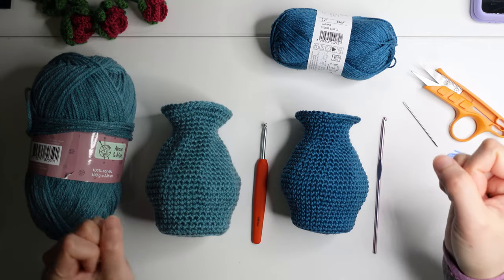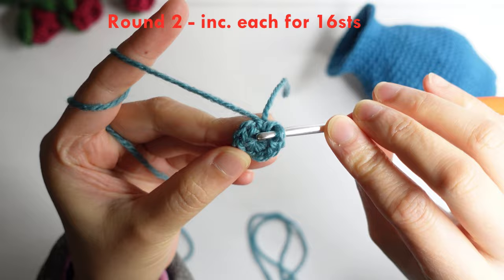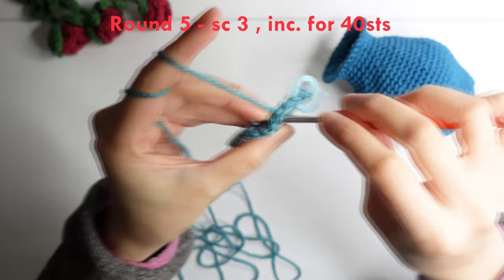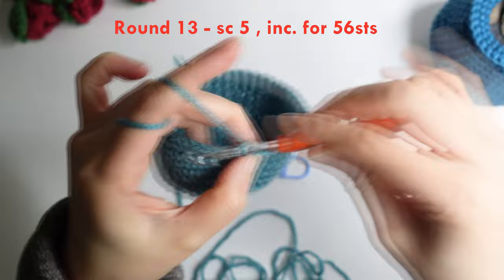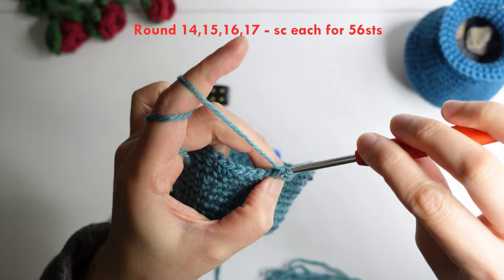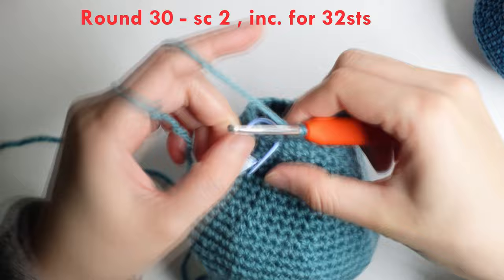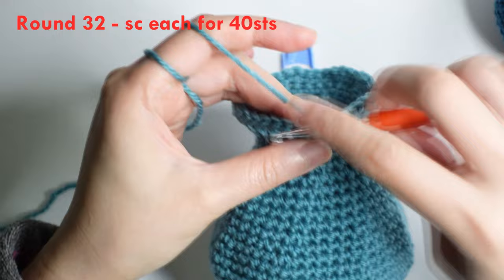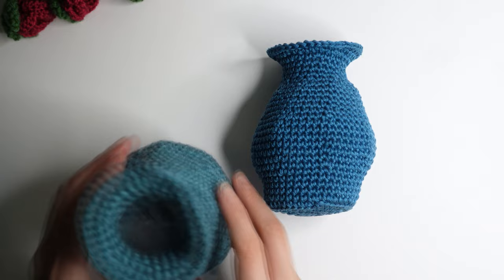How to crochet a flower vase for beginners quick & easy step by step tutorial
In this video, you will learn how to crochet a vase or how to crochet a flower vase quick and easy tutorial for beginners in step by step tutorial.

- 100% cotton yarn size 3 for a 3.5mm crochet hook
& 100% acrylic yarn size 4-5 for 4mm crochet hook
- stitch marker, scissor, darning needle

00:00 intro
01:00 start of the tutorial
10:43 how to hide ends in crochet

abbreviation🧶
Mr - magic ring
sts - stitches
inc. - increase meaning 2sts or 2sc in one chain or stitch
dec. - decrease meaning 2sts in one

🧶If you would like to support me you can send me Super Thanks🧡